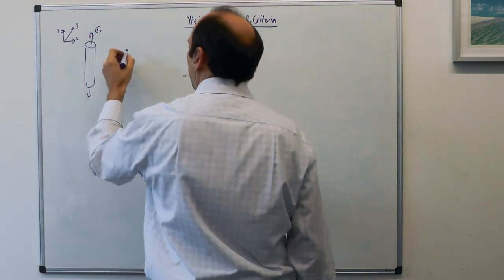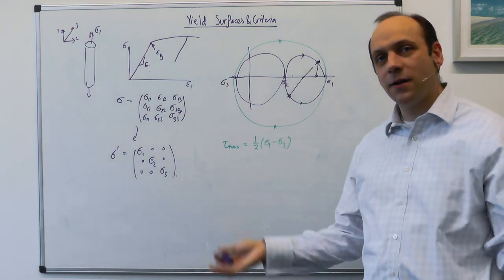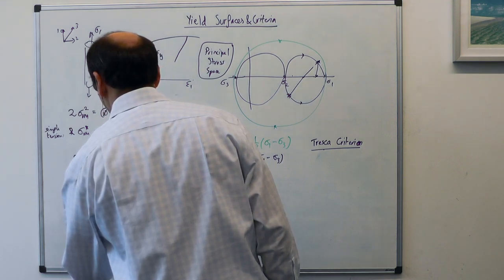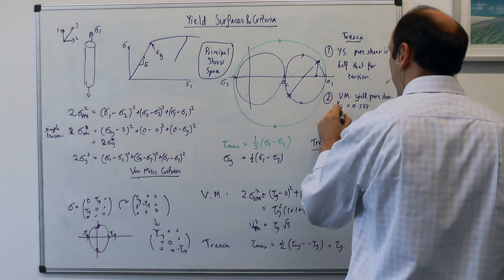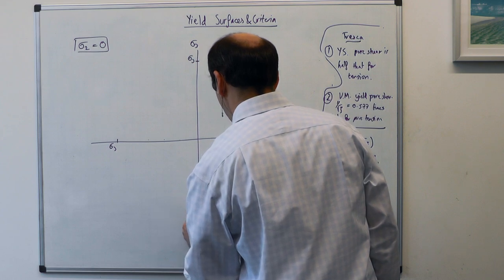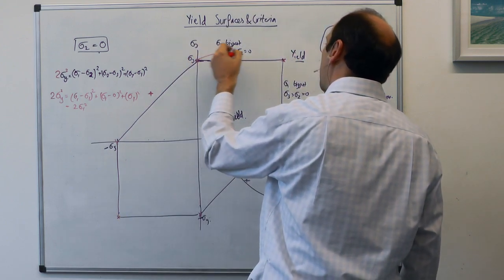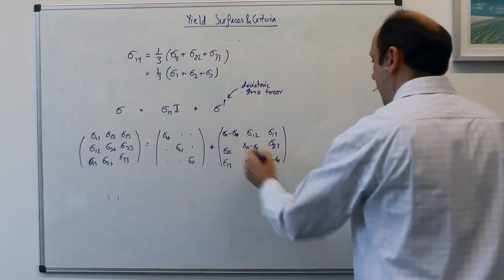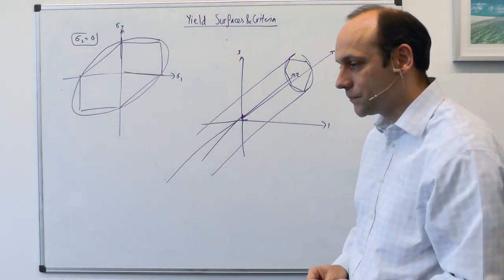L9a | MSE203 Yield criteria and yield surfaces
Segment 1 of lecture 9. Yield criteria and yield surfaces. Deviatoric stresses. Tresca and Von Mises
Lecturer: Dr David Dye.
Department of Materials, Imperial College, London, UK